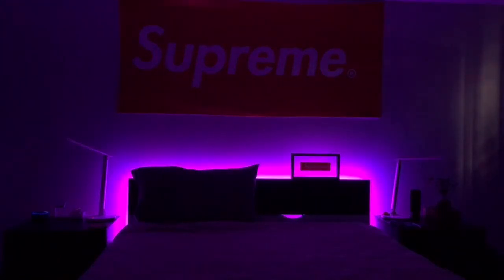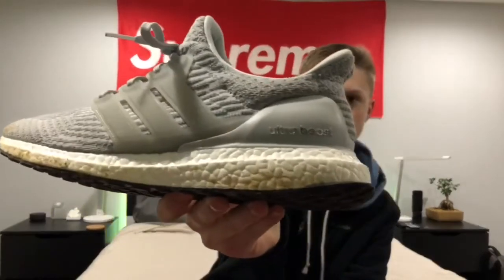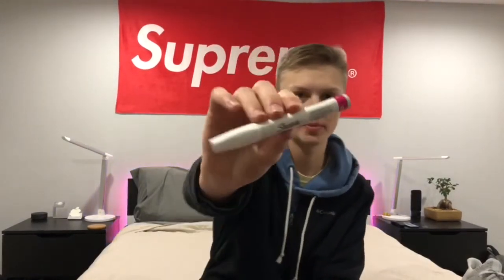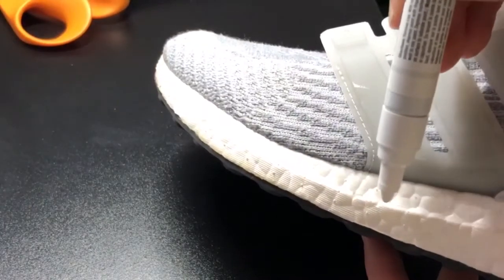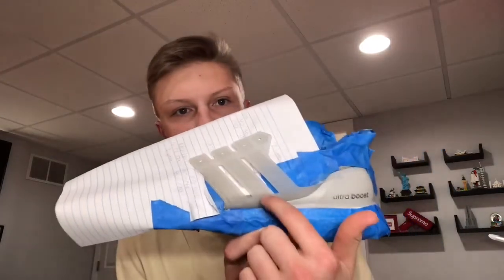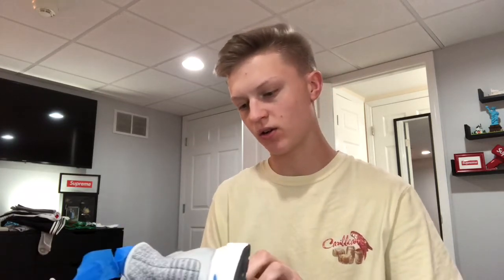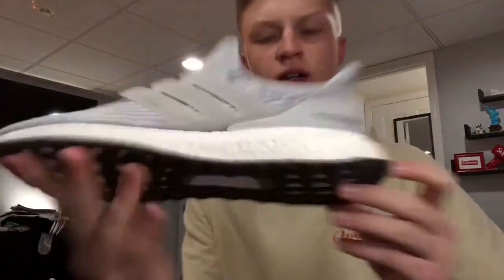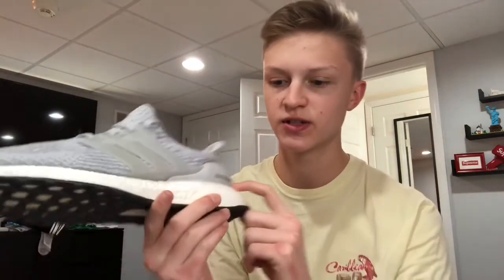REMOVE SCATHES FROM CAGE AND WHITEN BOOST! THE EASY WAY!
Cleaning my ultraboost 3.0 and removing the scratches on the cage and heel cap, plus whitening up the boost to brand new.